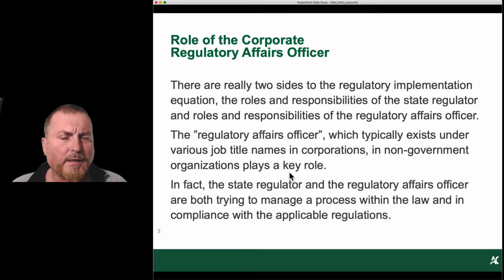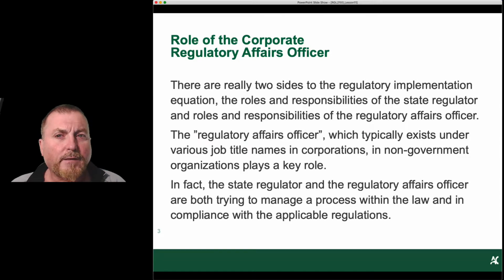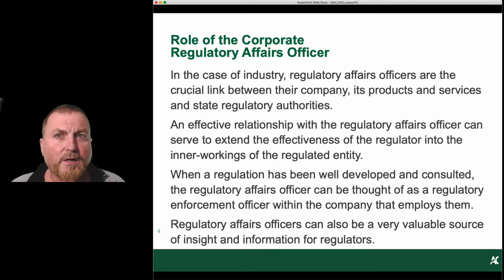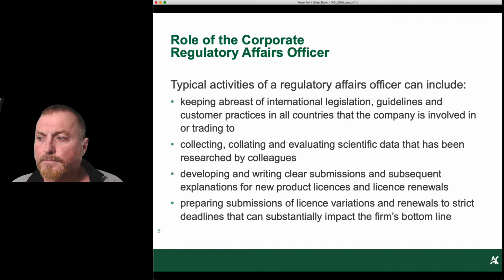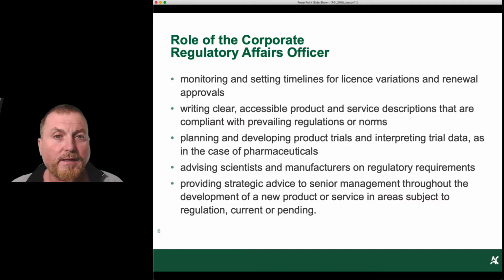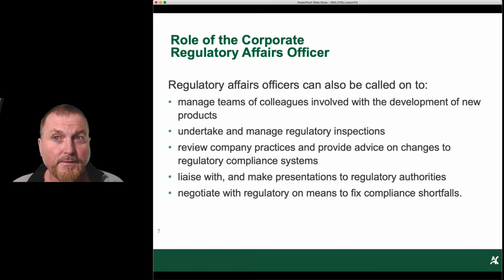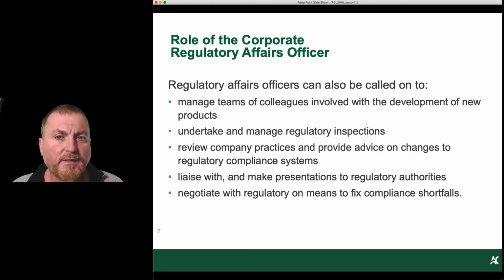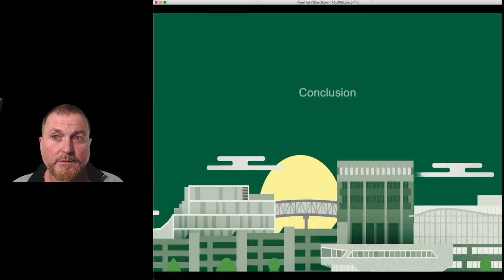Lesson 11:The Role of the Regulatory Affairs Officer